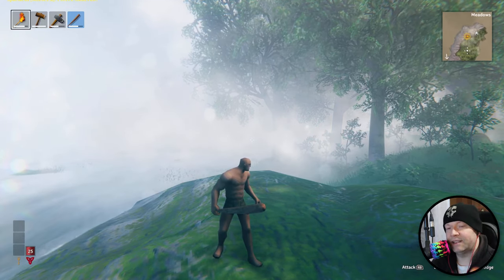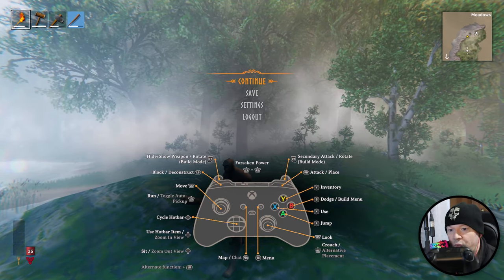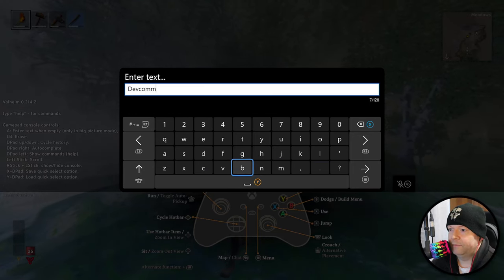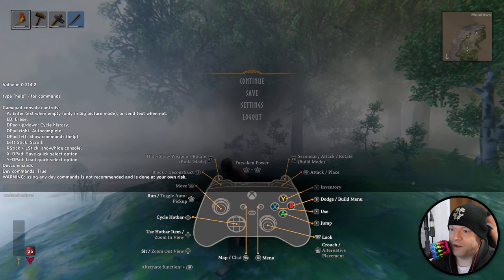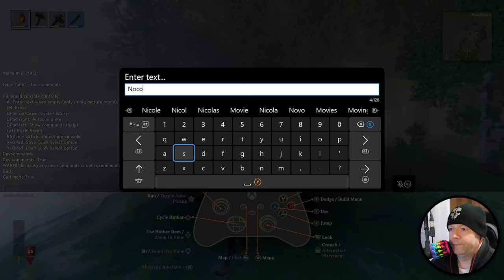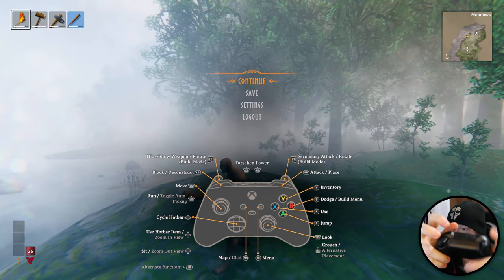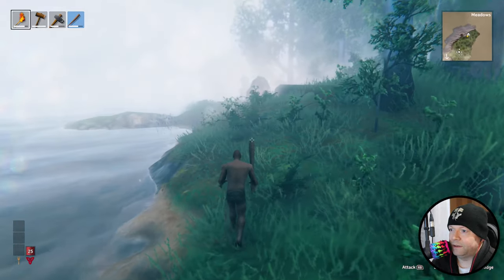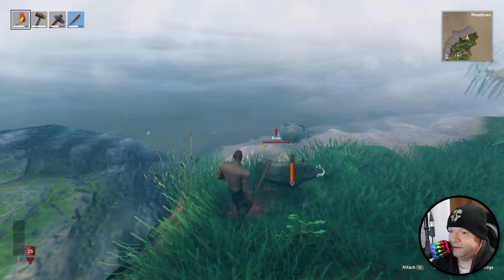Valheim ● How To Use Console Commands On Xbox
Press all 4 top buttons on controller and the options button.
Press A.
Type Devcommands.
Press options button.
Press A again.
Type in desired cheat.
Press all 4 top buttons and options button to close the console command window.